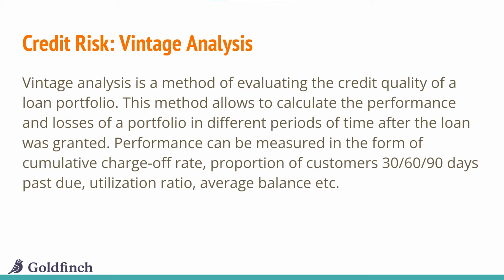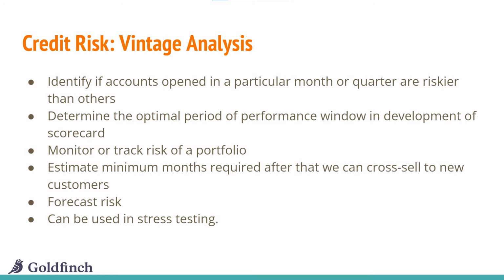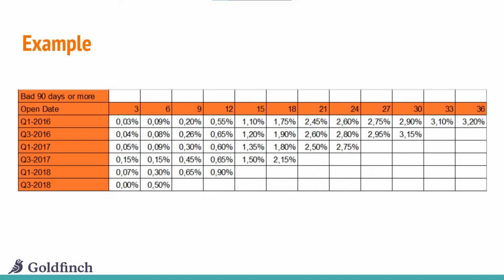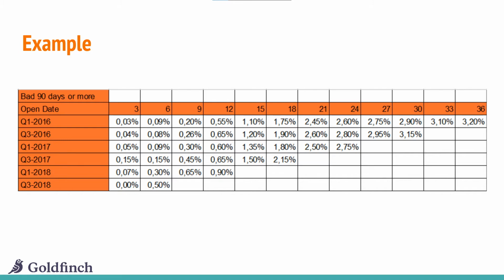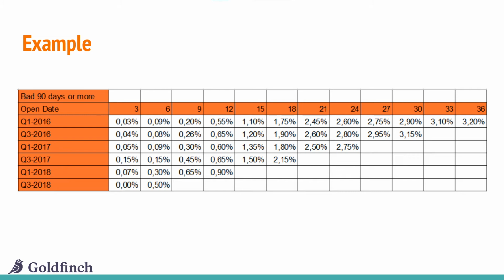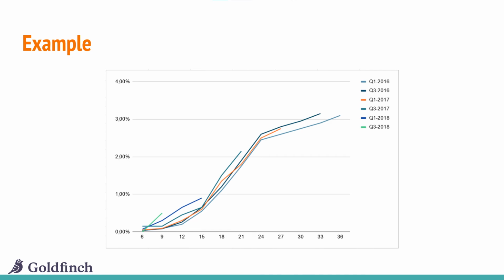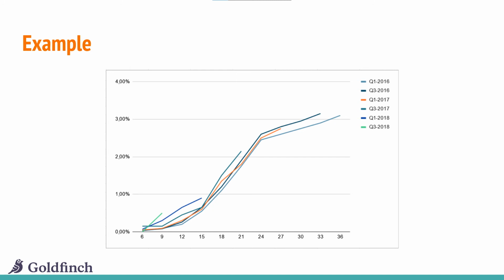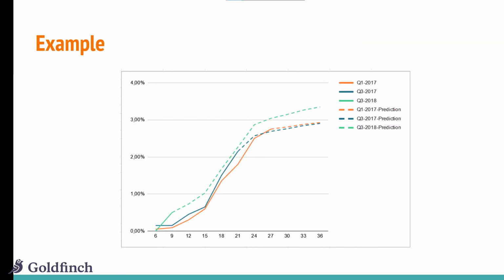Credit Risk: Vintage Analysis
Vintage analysis is a method of evaluating the credit quality of a loan portfolio. The term “vintage” is borrowed from the world of wine in that a vintage wine is one made from grapes that were all, or primarily, grown and harvested in a single specified year. In the credit risk the term Vintage refers to the time when account was opened. It could be month or quarter. This method allows to calculate the performance and losses of a portfolio in different periods of time after the loan was granted. Performance can be measured in the form of cumulative charge-off rate, proportion of customers 30/60/90 days past due, utilization ratio, average balance etc. The method is widely used in the analysis of retail credit card and mortgage portfolios, but it is also one of several methodologies financial institutions are using for the current expected credit loss model.